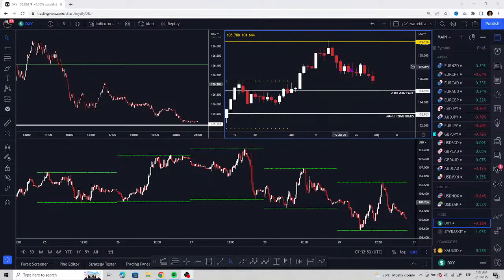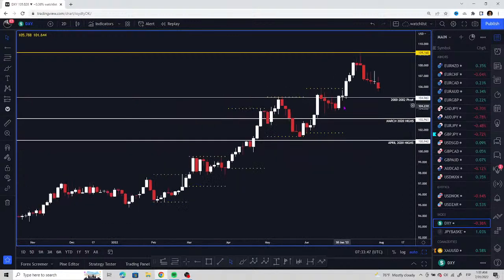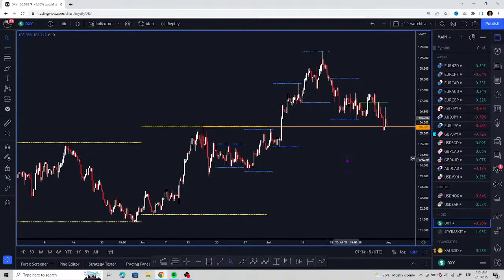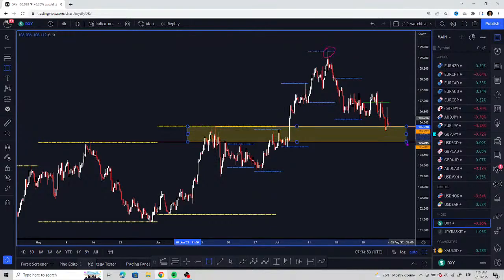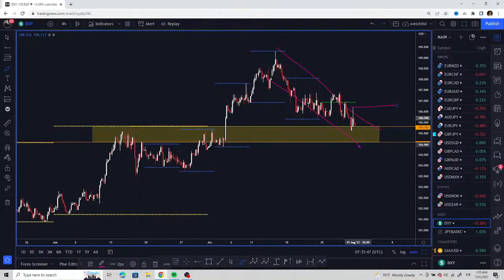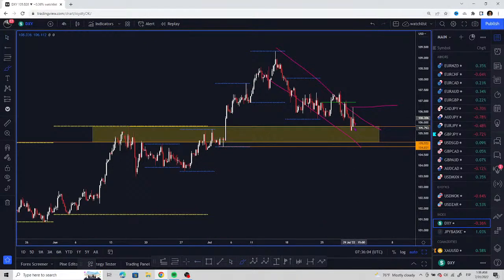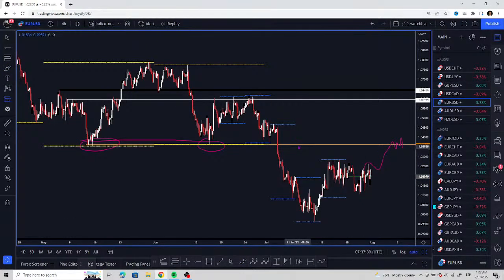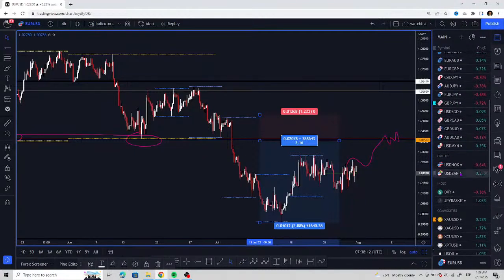US Dollar analysis with Orlando | Weekly Market Analysis [REPLAY]